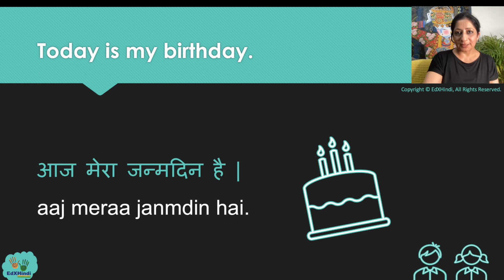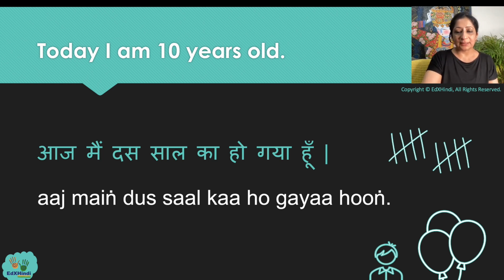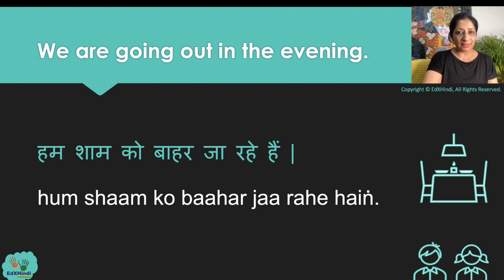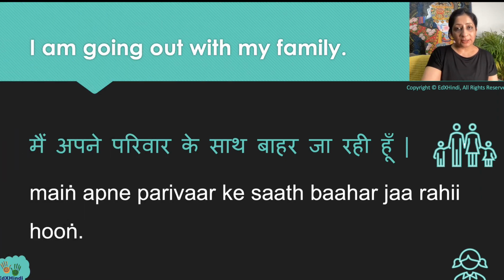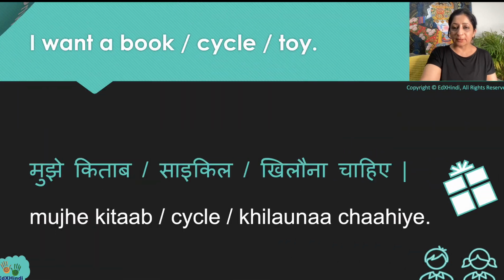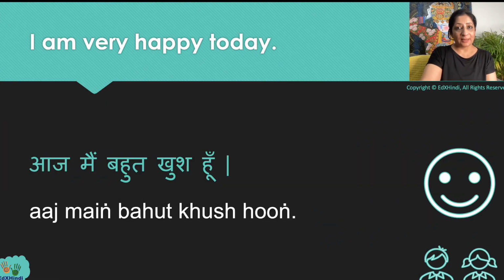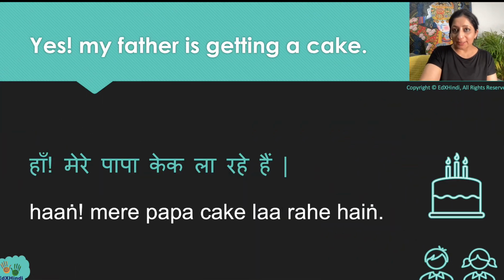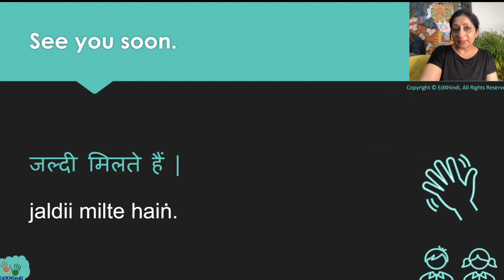MI02079-1000 Hindi Words & Phrases for day to day conversation on Birthday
In this video, you will learn : 1000 Words in Hindi & English, 30 Phrases related to the theme janmdin - Birthday. This video is good for beginners & Intermediate Hindi Learners.

Your feedback is important to us. We will be happy to know your views on our videos.
We would make many more videos in the coming weeks which will be available free online only on our channel.

Learn 10 Simple Hindi Sentences for Daily Use, Improve Your Spoken Hindi and get edxHindi Hindi Daily Tips, learn Hindi sentences and get practical Hindi tips to improve your spoken hindi. 10 sentences for advanced hindi speaking to improve your spoken hindi and daily use hindi sentences which are simple and you can use in your daily use. Get hindi speaking practice and everyday hindi sentences. Learn the use of role plays that can improve the hindi speaking skills. You can now enjoy Bollywood Hindi movies and find our more about the Bollywood stars and actors by learning & speaking their language.
Hang out with Teacher Jo here :
Host - Teacher Jo from edxHindi

Cheers!
Teacher Jo
edxHindi